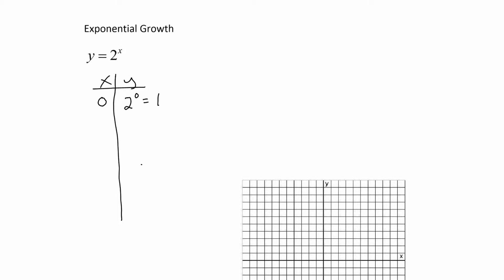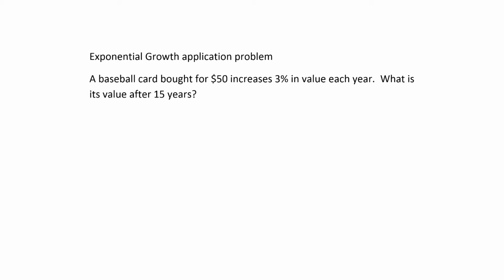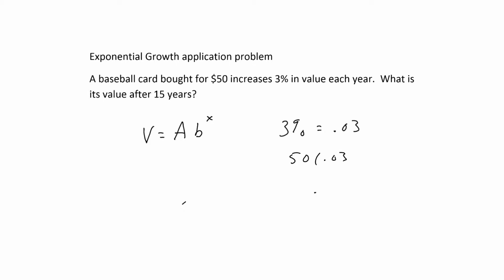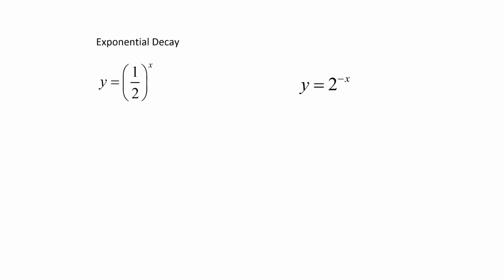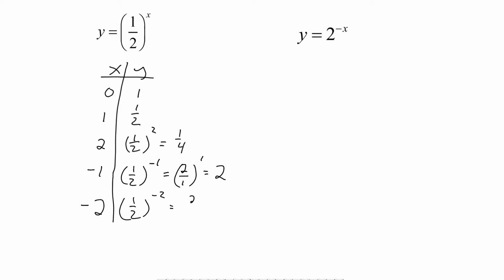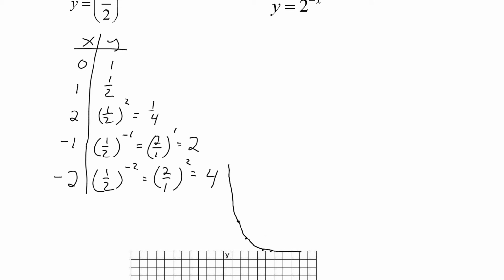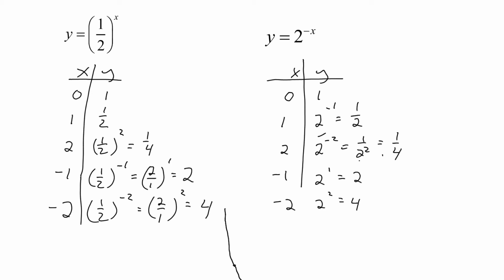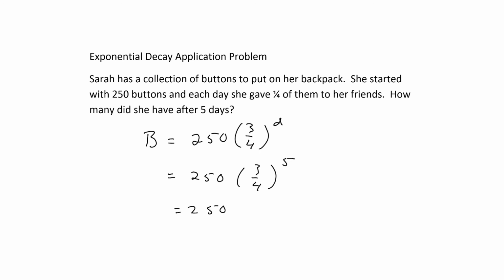Standard 35 Exponential Growth and Decay